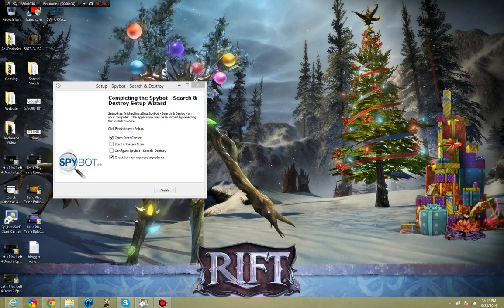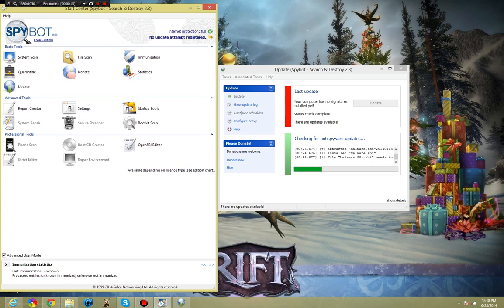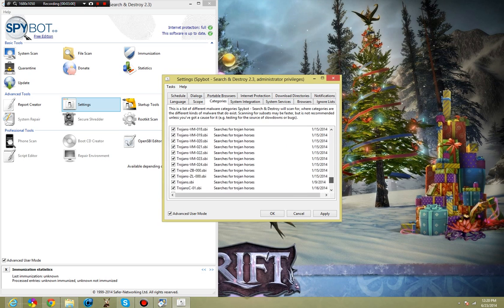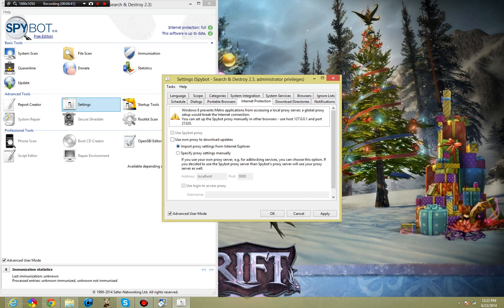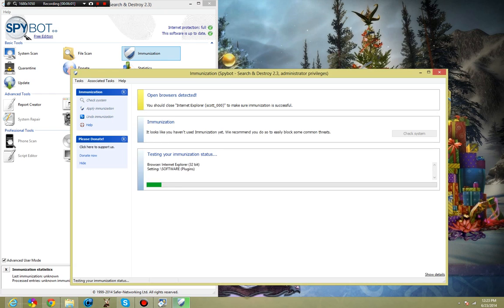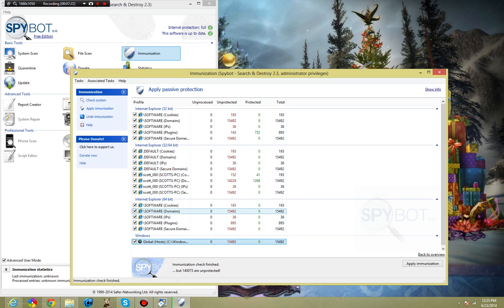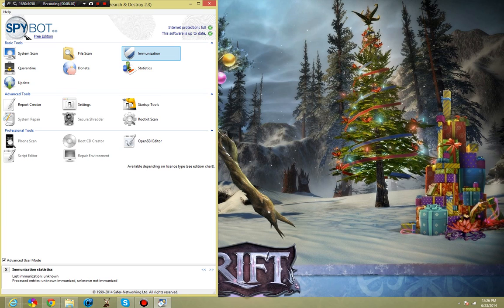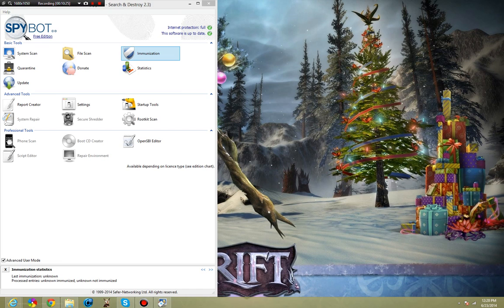Spybot 2.3 Review